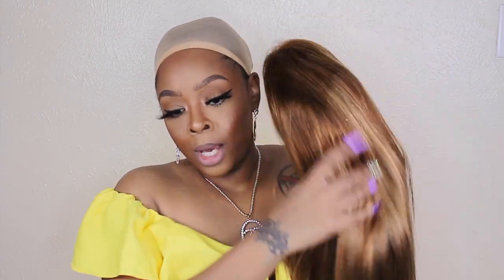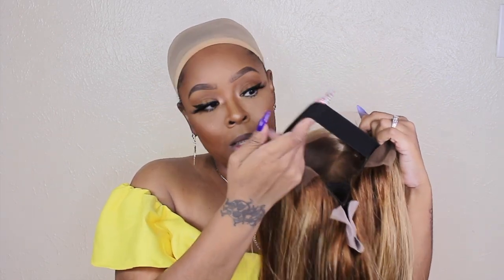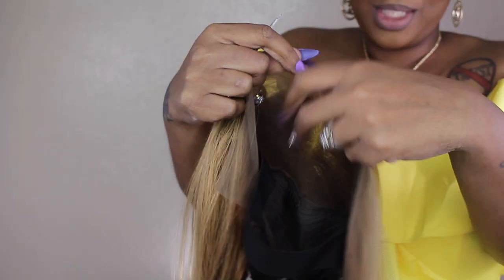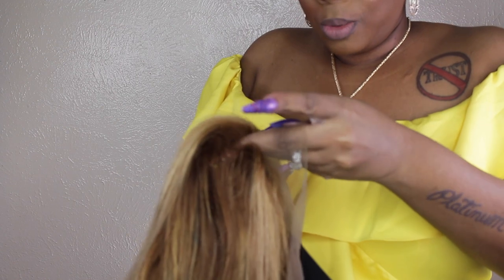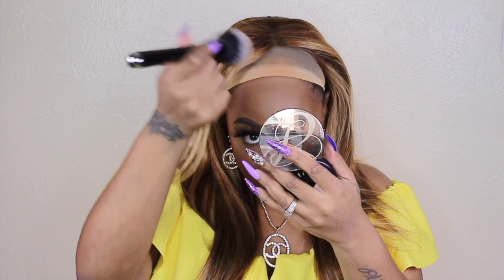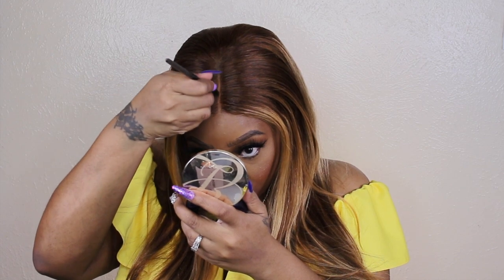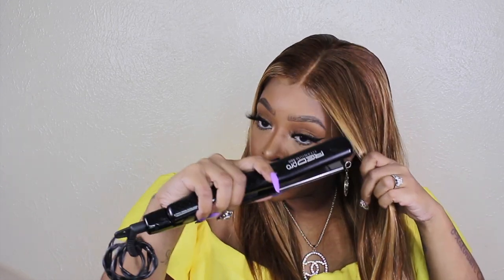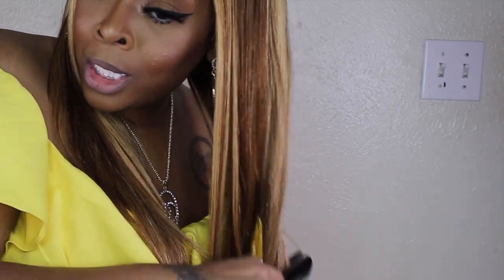I STOLE MY DAUGHTER'S LOOK! HILARIOUS...HONEY BLONDE WIG WITH HIGHLIGHTS FEATURING MEGA LOOK HAIR!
♥Lace Frontal Wigs Piano Highlight Color Straight 22’’

Video Equipment***

Code: PLATINUMD

CODE: Platinum15